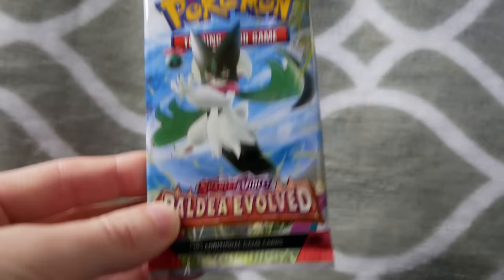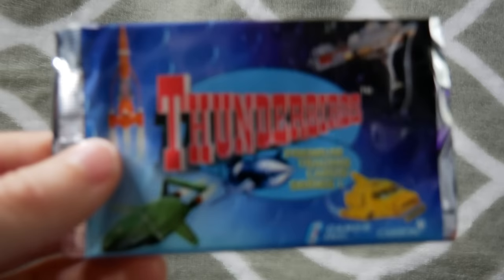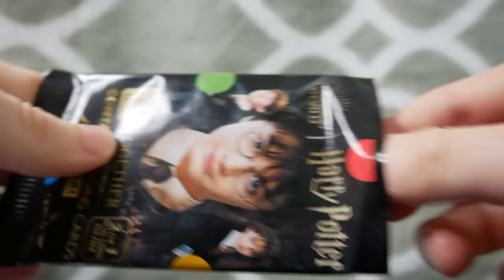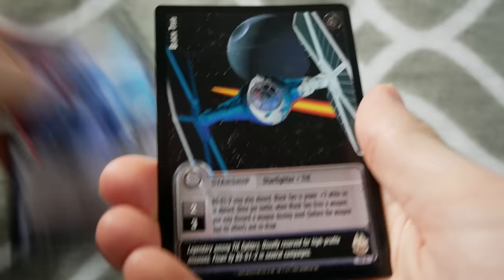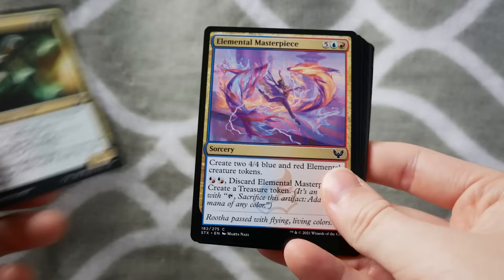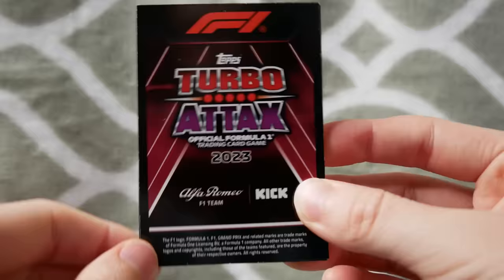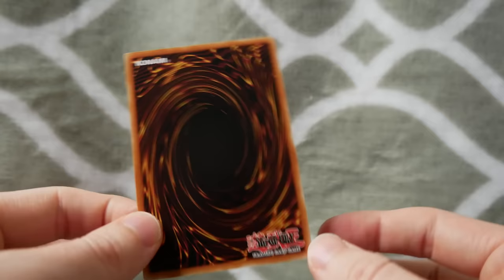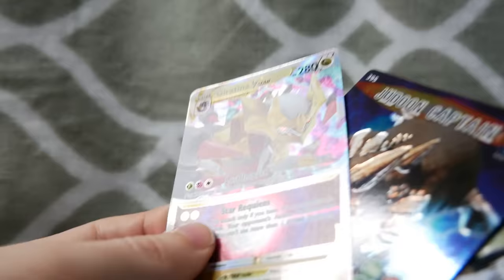ASMR | Opening RANDOM Trading Card Packs! (Whispering, Tracing, Crinkling)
Something a little bit different, I hope you enjoy!